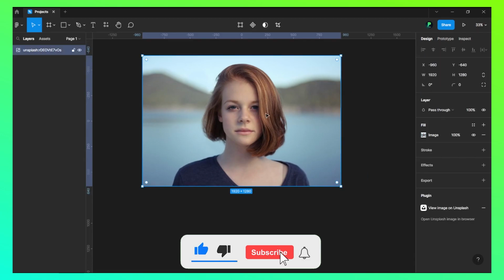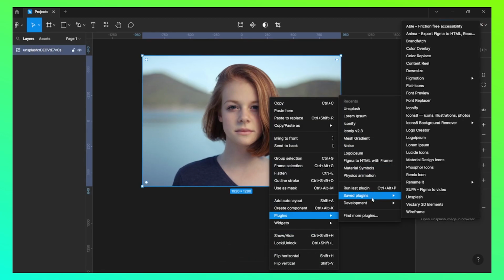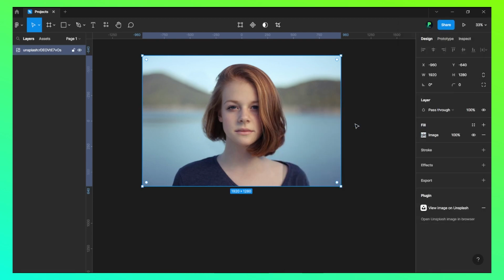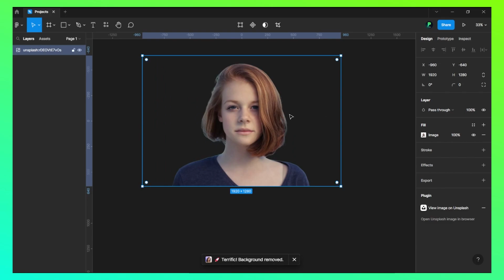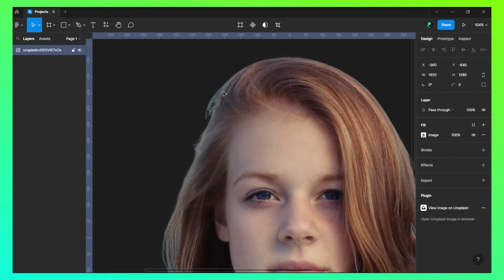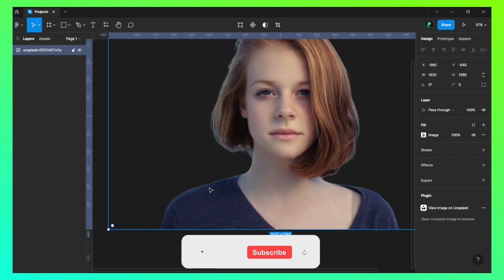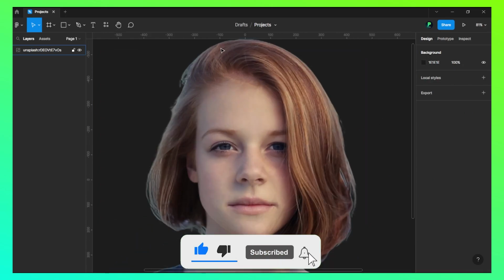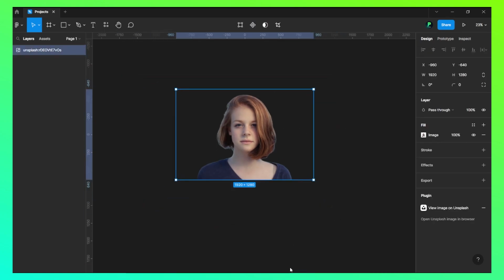Remove Background in 1-CLICK from Images in Figma | Figma Background Remover Plugin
In this video, I will show how can you remove background from Images using an amazing plugin that lets you remove background from any image in just one click and that too for FREE. You can get this FREE Plugin from Figma Community.

✨ ɢᴇᴛ ᴍʏ ᴜɪ ᴘʀᴏᴊᴇᴄᴛꜱ!

🤝 ʟᴇᴛ'ꜱ ʙᴇ ꜰʀɪᴇɴᴅꜱ!

🪁 You are here for topics such as